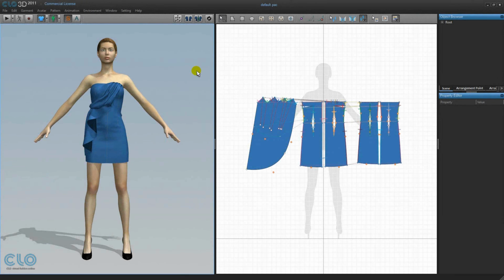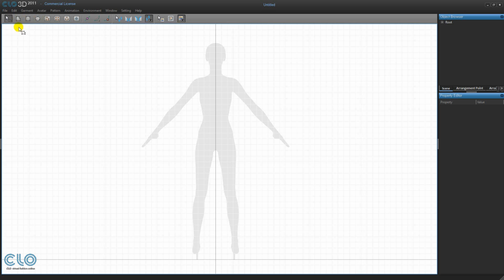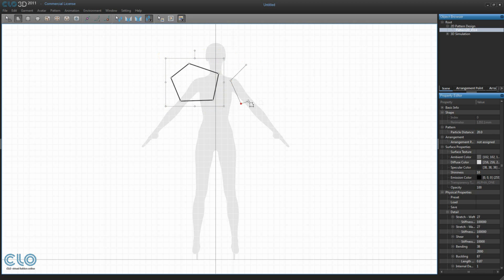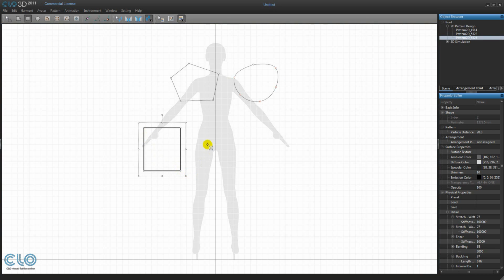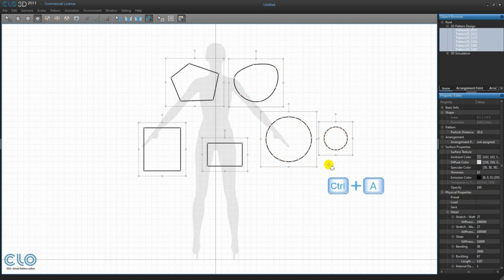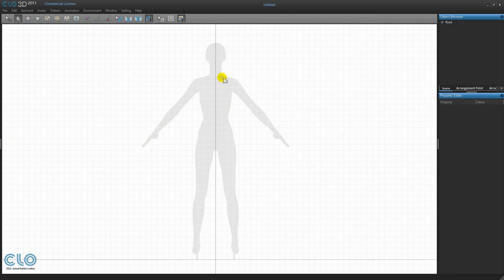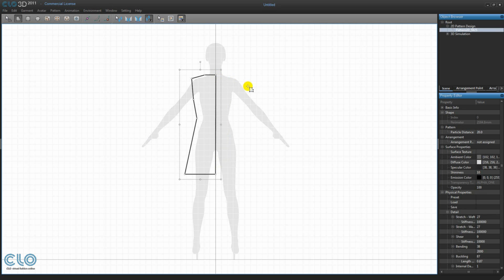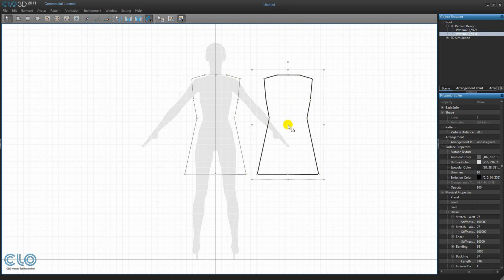1 Drawing Pattern